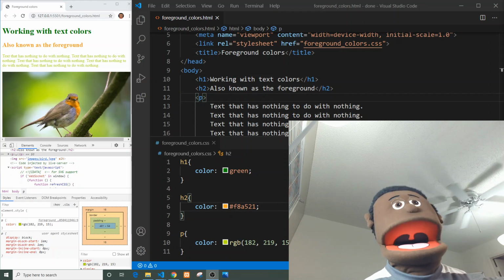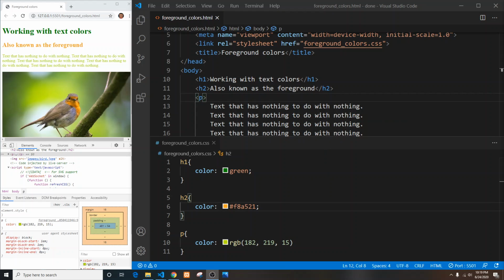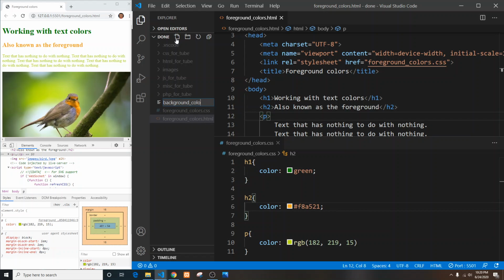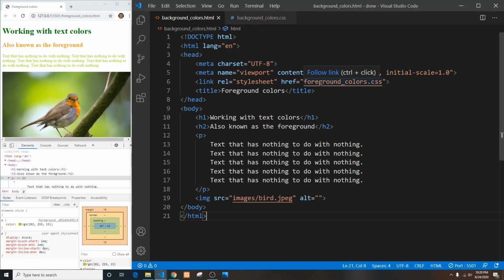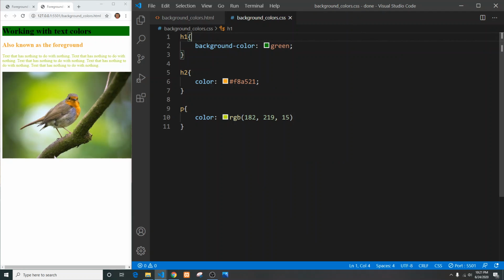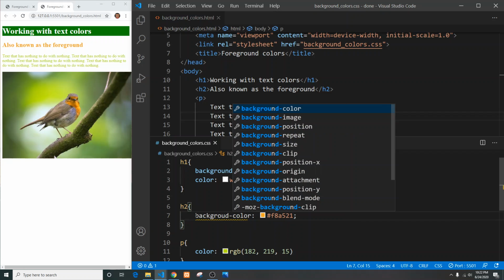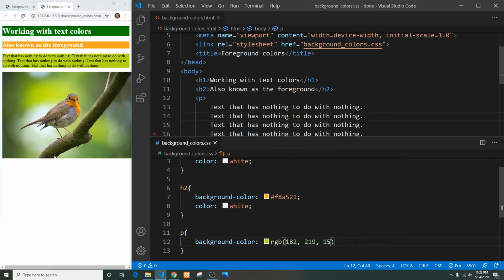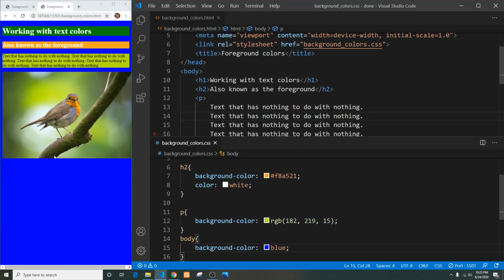Add background colors to html elements | css background colors | css tutorial for beginners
How to add background colors with css. Add background colors to your html tags or elements.